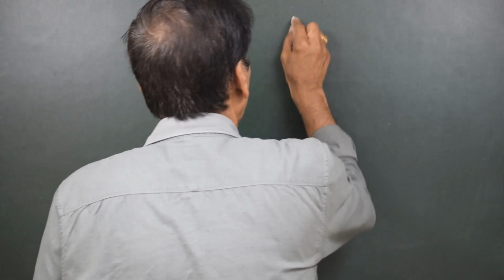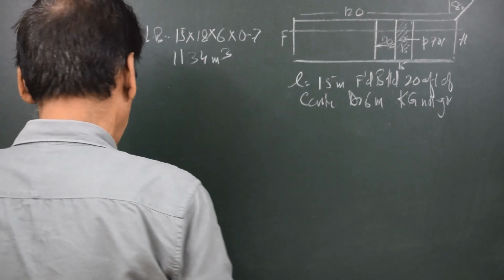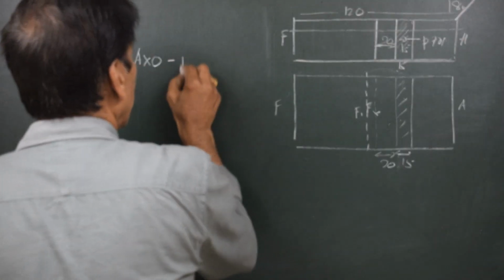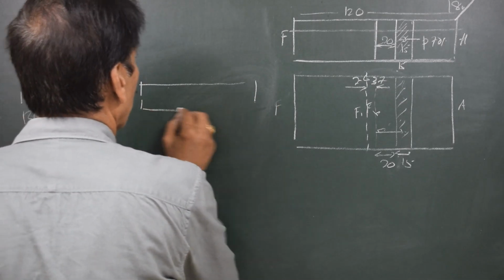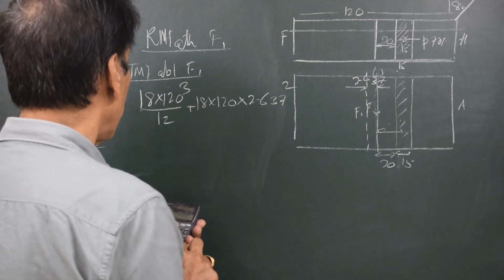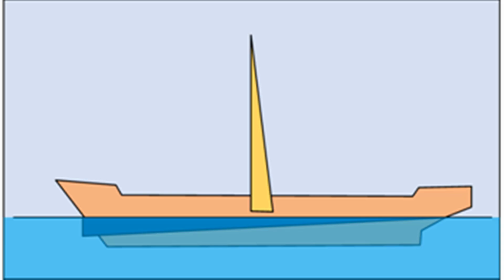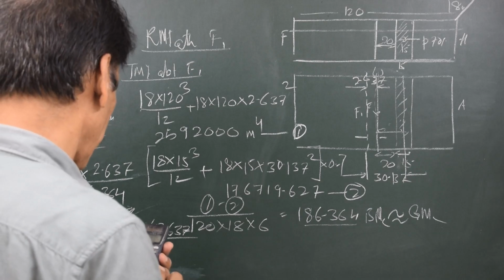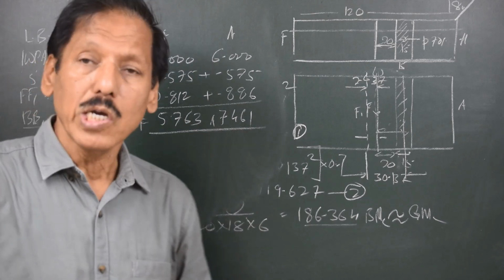Ship Stability Video 96: Damage Stability- Intermediate Compartment Bilging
In my opinion, the Master of a ship must take personal interest in understanding various ifs and buts of damage stability calculations. The entire crew looks up to Master for an able guidance in the bilging situations. The most important contribution of the constant displacement method in a bilging calculation is to find an accurate sinkage. A mariner must also understand that a ship may be constructed in different ways and damage could occur in different areas. The effect of the variations on residual stability must be understood. Capt. S.S. Chaudhari, in this video explains trimming of a vessel in ‘intermediate compartment-damage’ condition, though, an approx trim change can also be found quickly by added weight method.